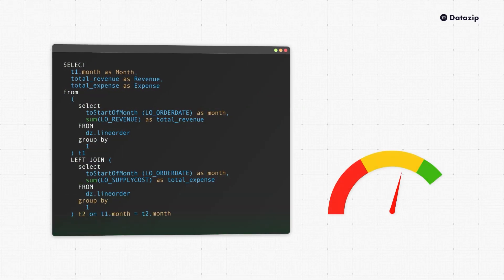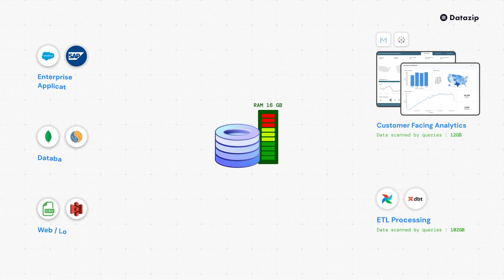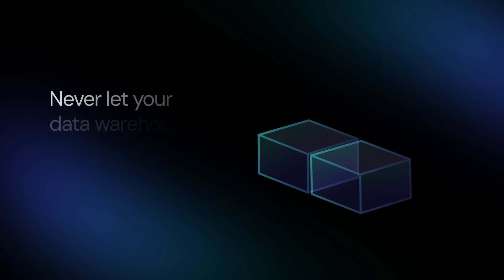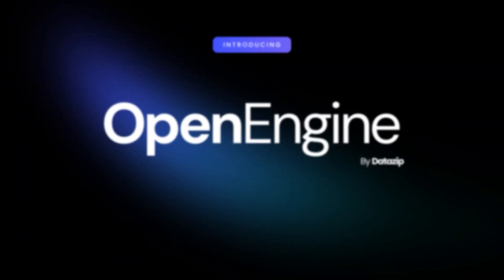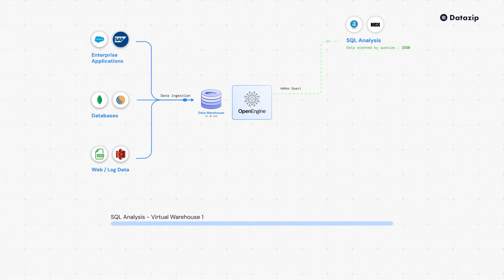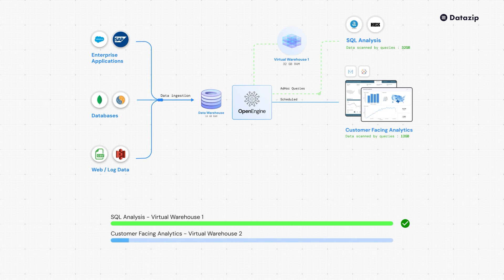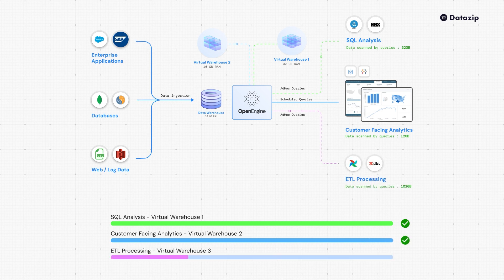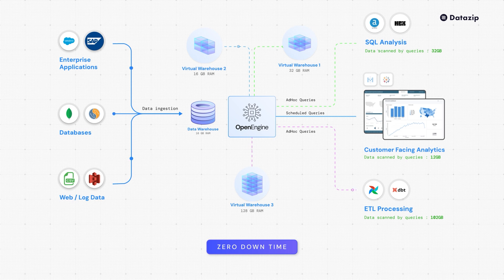Introducing OpenEngine by Datazip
OpenEngine by Datazip: an on-demand virtual data warehouse